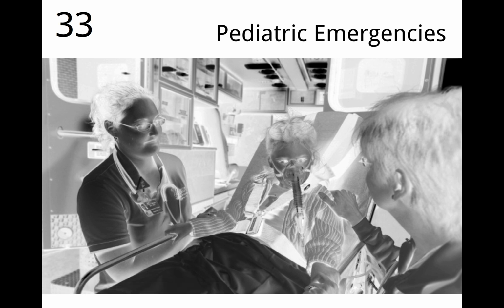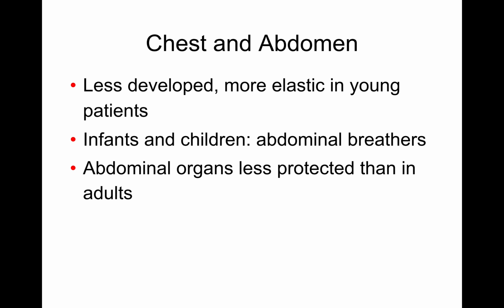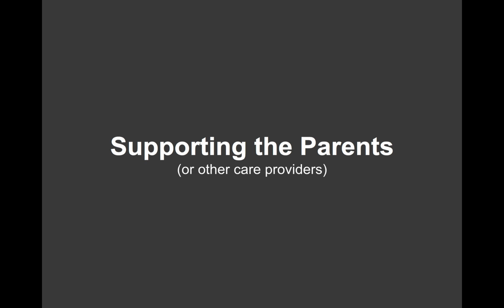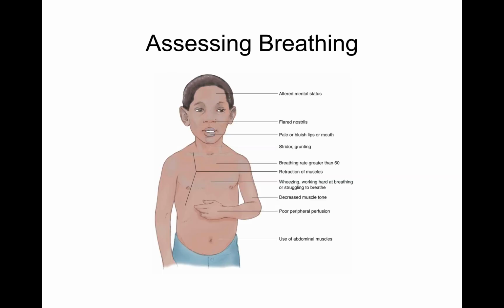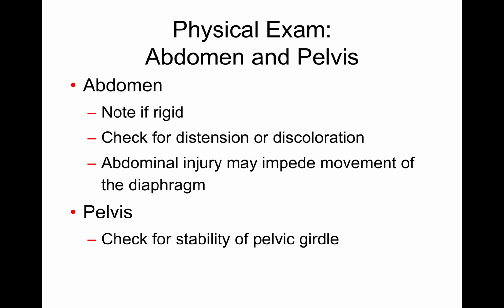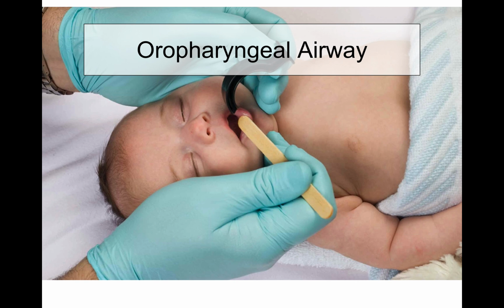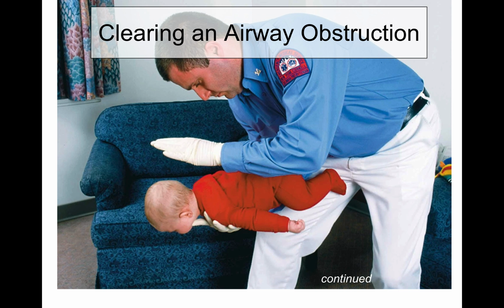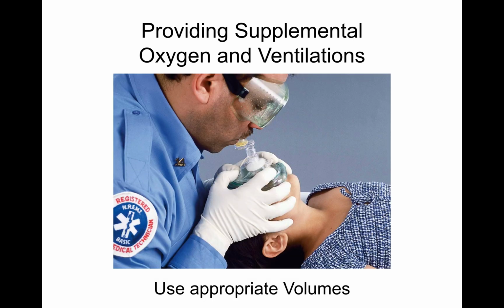33 Pediatrics A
EMT Training - Pediatric Emergencies part A